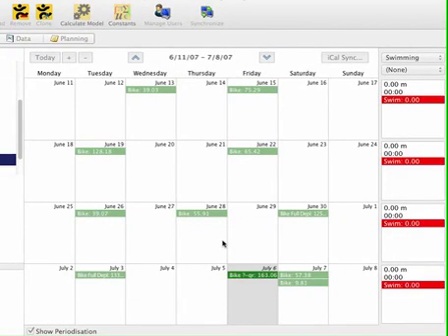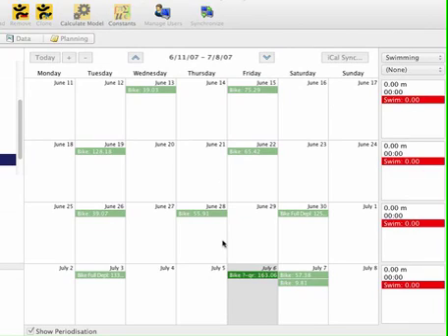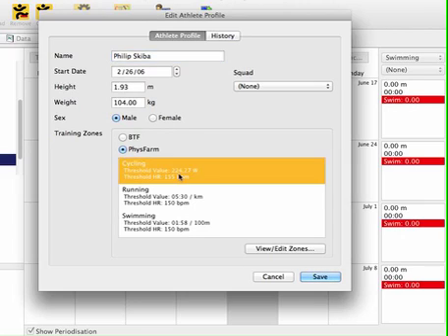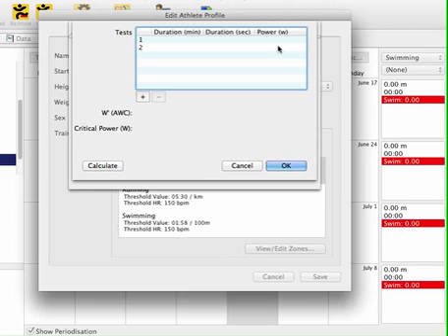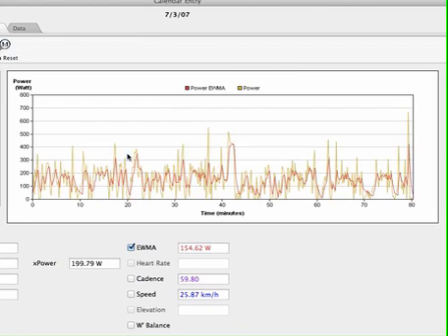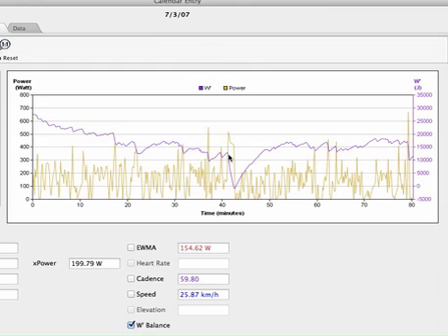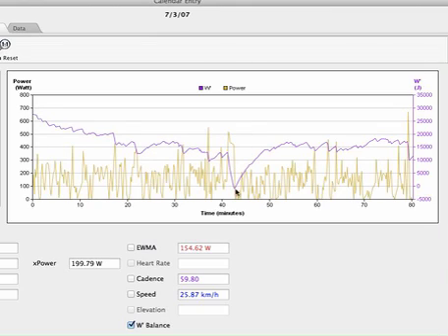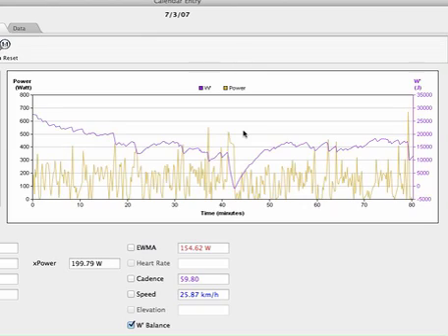Use Of Session Fatigue Modeling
This shows the use of a new model that permits users to predict exhaustion during training and racing.